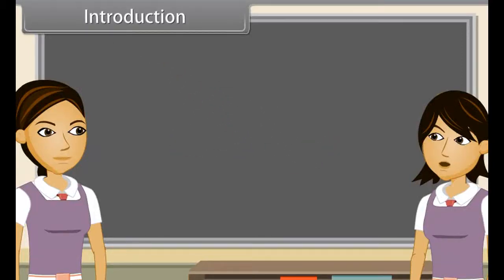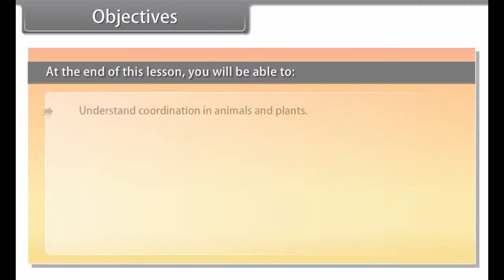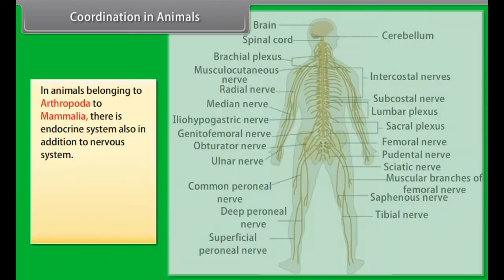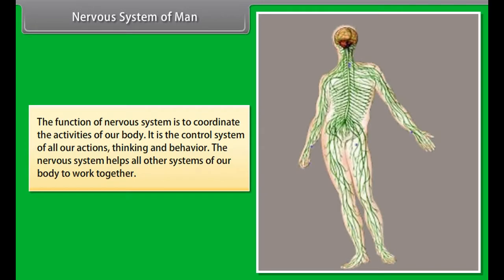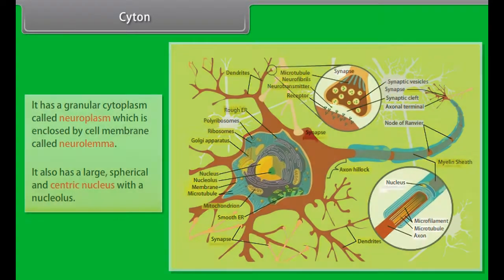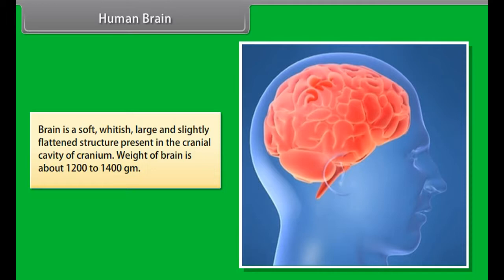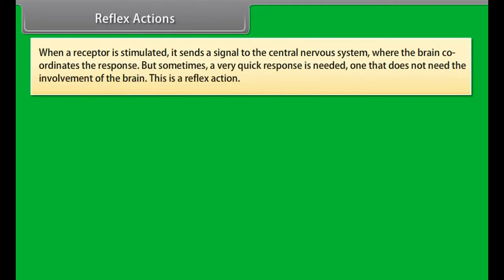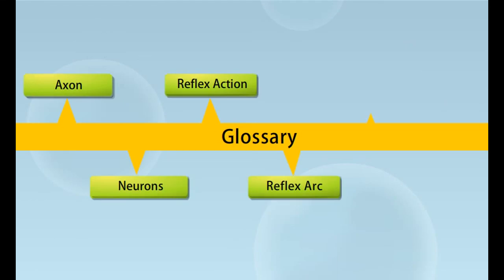Class 10 Science - Control and Coordination I CBSE Board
Grade 10
Subject: Science Class 10
Lesson : Control and Coordination Class 10

When learning about the control and coordination in animals and humans, we have to take a look at the nervous system and the hormonal system and understand their respective functions.

Neurons form the basis of the functional as well as the structural unit of the nervous system. The sudden and automatic response that we have to an external stimulus is known as a reflex action.